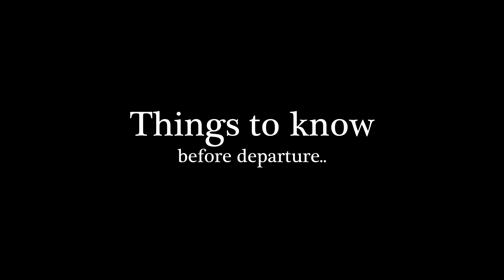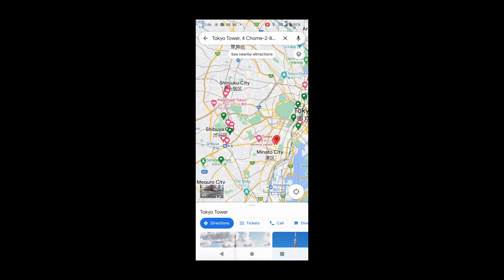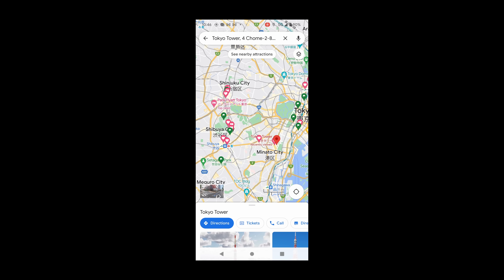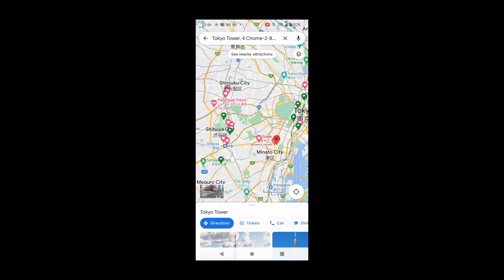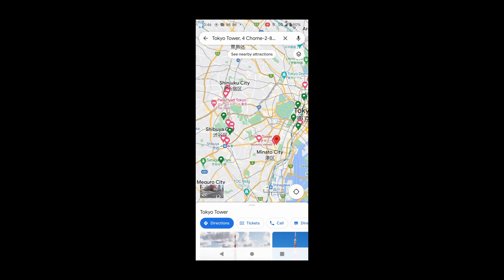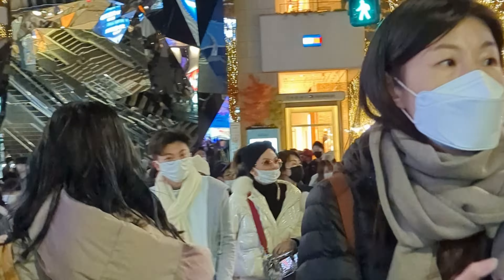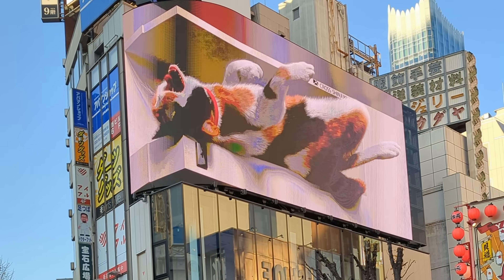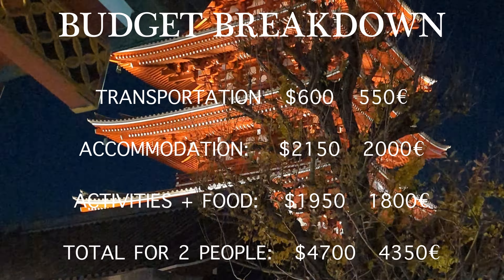How to Spend 14 Days in Japan 2024 - A Travel Documentary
Planning a trip to Japan in 2024? This video will guide you on how to spend 14 days in Japan, visiting Tokyo, Osaka, Kyoto, Nara, Nagano, Mt. Fuji, and Yokohama. Get ready for an unforgettable adventure in the Land of the Rising Sun! A Travel Documentary!

00:00​ Intro
00:25​ Trip Overview
01:47​ Things to know
03:40​ Day 1 - 3 Osaka
06:20​ Day 4 Nara
07:05​ Day 4 - 6 Kyoto
09:58​ Day 7 - 8 Nagano
10:28​ Day 9 Tokyo
11:06 Day 10 Mt. Fuji
11:38​ Day 11 - 12 Tokyo
15:41 Day 13 Yokohama
16:29​ Day 14 Tokyo
17:17 Budget - Cost of Japan
17:22​ Outro

Credits
Additional footage was provided by:

Best Japan Itinerary 14 Days